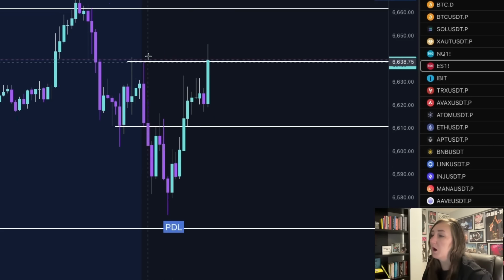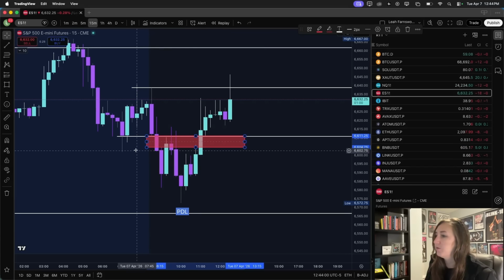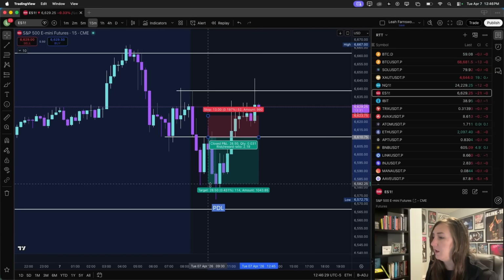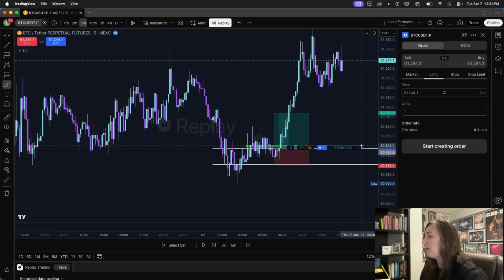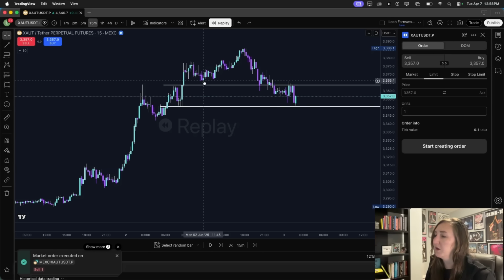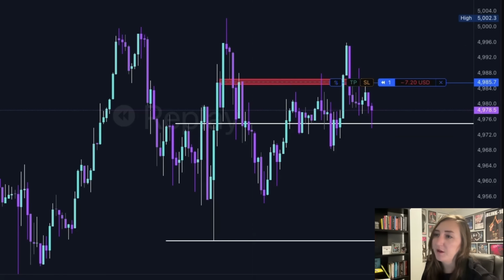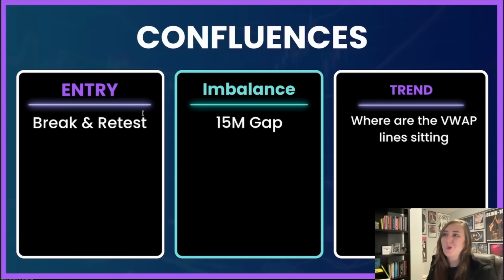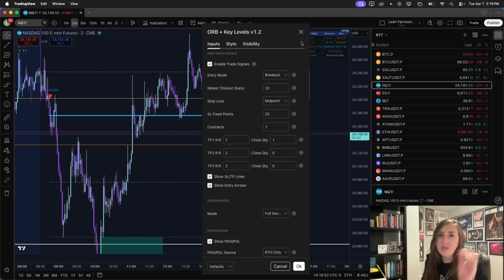Flipping the 15-Min ORB Trading Strategy Into a High Winrate System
Most traders use the 15-Minute Opening Range Breakout strategy — but very few use it correctly. In this video, I break down exactly why the ORB fails for most traders and the NEW rules that actually give it an edge.

Whether you're trading stocks, crypto (Bitcoin, Solana, Ethereum), forex (Gold Silver), or futures (Nasdaq, S&P 500) — this strategy works across all markets when you apply the right confluences.

📌 What You'll Learn In This Video:

What the 15-Minute ORB strategy actually is and how it works
The most common mistakes traders make with ORB setups
How to use VWAP, gaps & liquidity sweeps as confluences
Break & retest entry rules for cleaner, higher-probability trades
How to set your stop loss, take profit & manage risk properly
Fibonacci levels & key levels to target your exits
Live trade examples across stocks (ES), crypto (Bitcoin, Gold) & forex

🛠 Tools & Indicators Used:

TradingView — ORB + Key Levels Indicator
Spaceman BTC Key Levels Indicator
VWAP

00:00 Why the Market Open Matters
00:19 15 Minute ORB Trading Strategy Basics
01:13 ES Break and Retest Example
04:12 Stops Targets and VWAP
04:38 Confluences Fair Value Gap VWAP Trend
08:19 Bitcoin London Session Setup
12:02 Gold and Forex Trading Replays
14:59 Gold Trading Replay Mistakes Lessons
19:55 Chart Reading and No Trade Zones
22:03 ORB TradingView Indicator Key Levels
23:38 Wrap Up and Next Videos

📚 RESOURCES

📖 Books on trading psychology & strategy (mentioned in video)
📖 Trading in the Zone: Master the Market with Confidence, Discipline and a Winning Attitude

📖 The Mental Game of Trading: A System for Solving Problems with Greed, Fear, Anger, Confidence, and Discipline By Jared

📖 Trend Following, 5th Edition: How to Make a Fortune in Bull, Bear and Black Swan Markets By Michael W. Covel

📖 Trading Price Action Trends: Technical Analysis of Price Charts Bar by Bar for the Serious Trader by Al Brooks

📖 Trading Price Action Trading Ranges: Technical Analysis of Price Charts Bar by Bar for the Serious Trader by Al Brooks

📖 Trading Price Action Reversals: Technical Analysis of Price Charts Bar by Bar for the Serious Trader By Al Brooks

📖 The Psychology of Money: Timeless lessons on wealth, greed, and happiness

📖 The New Trading for a Living: Psychology, Discipline, Trading Tools and Systems, Risk Control, Trade Management

📖 The Daily Trading Coach: 101 Lessons for Becoming Your Own Trading Psychologist

📖 Mastering Trading Psychology: Improve Your Trading with Firsthand Reports by Real-Life Traders